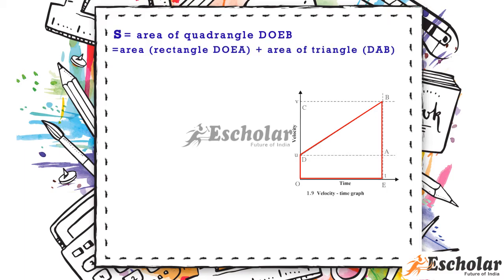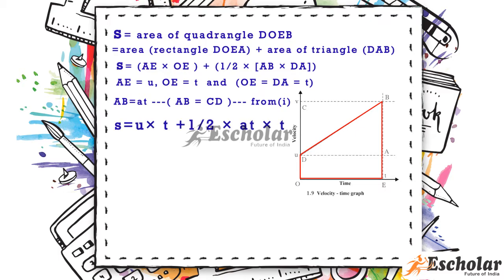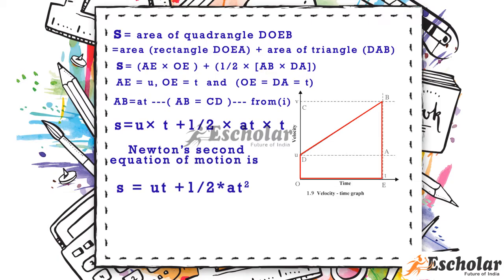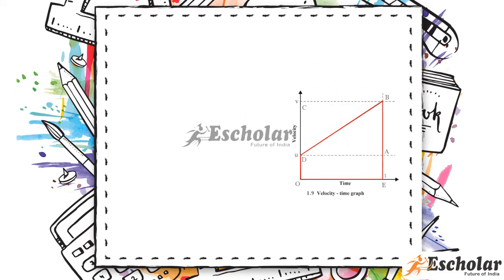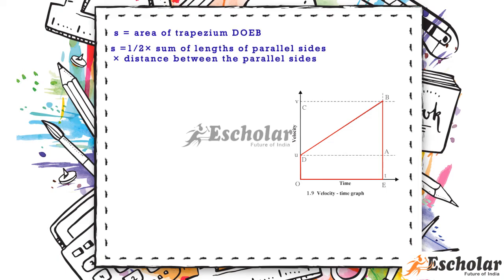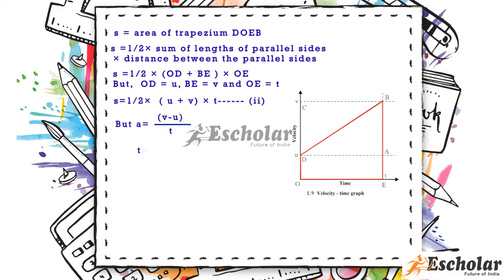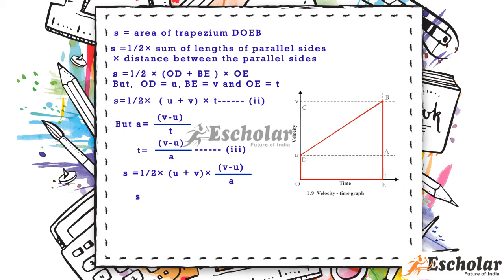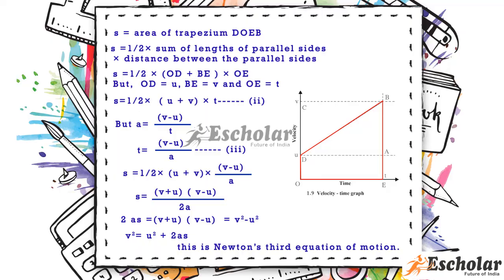9th Std Stateboard Science - Chapter 1 - Laws of Motion - Topic 5 - Equation for Displacement + Time